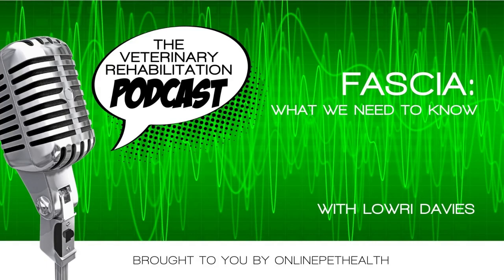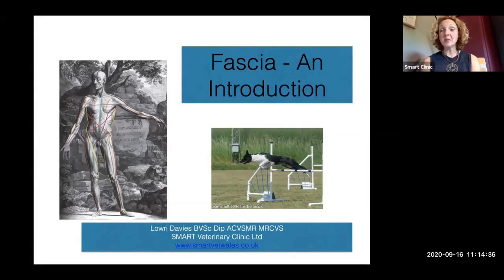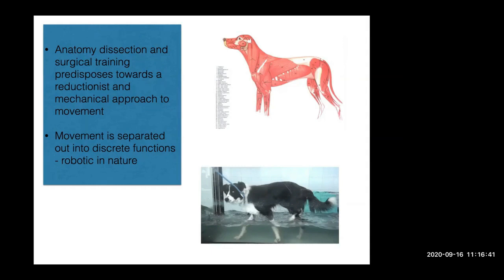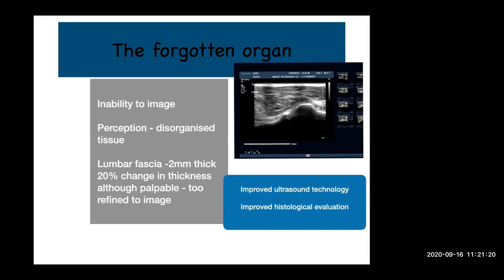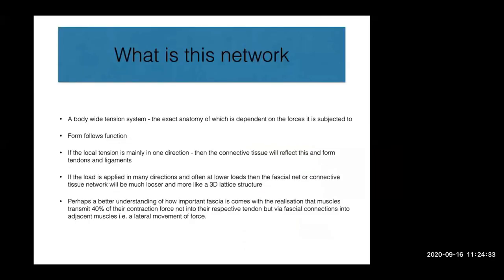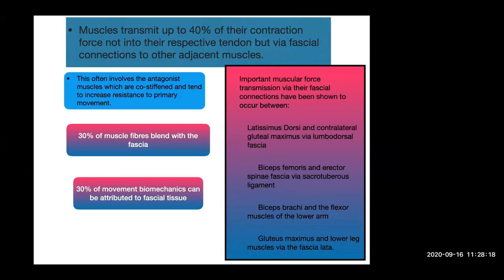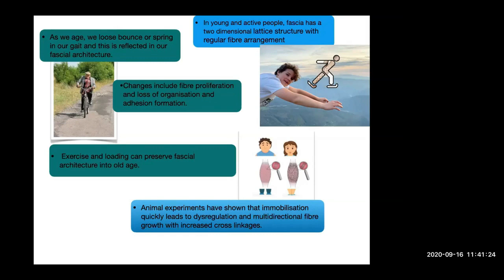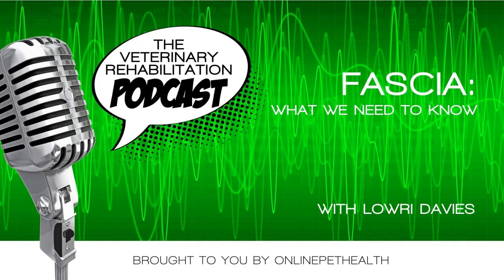Fascia - what we need to know with Lowri Davies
In this week's podcast, Lowri Davies will look at the role of fascia within the body. It will address the myofascial in terms of anatomy and function and will consider why it is so essential for normal body support and movement.

To learn about Onlinepethealth, watch a free webinar, or join any of our Facebook groups,